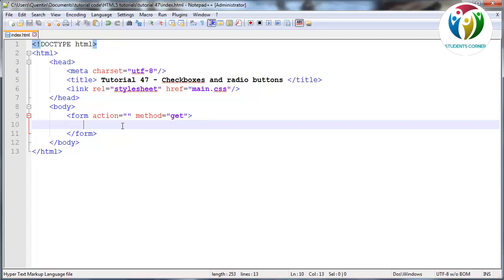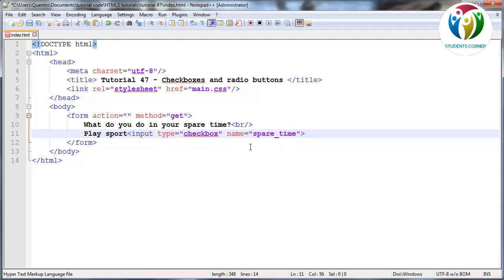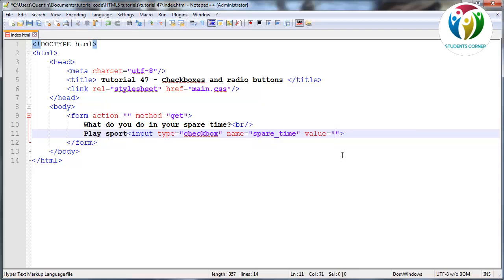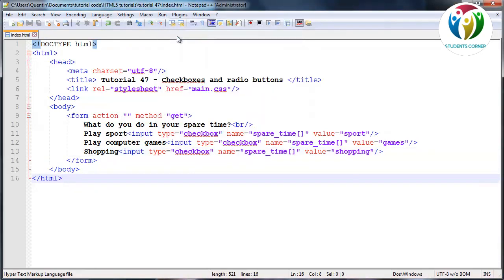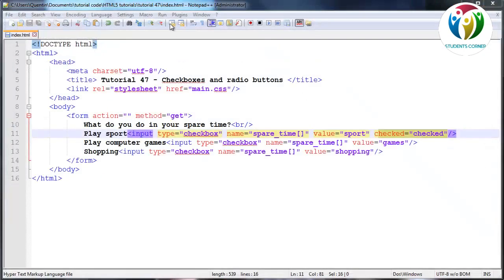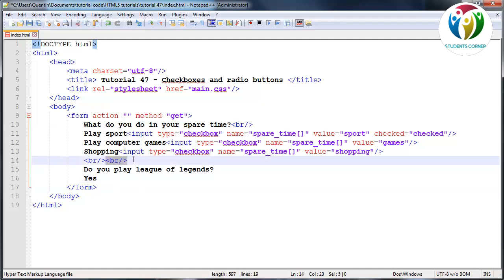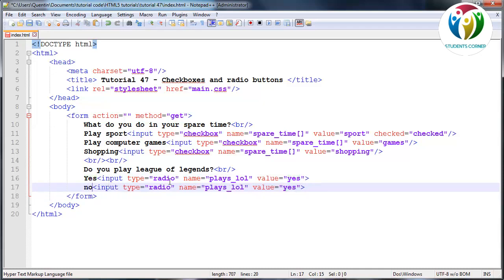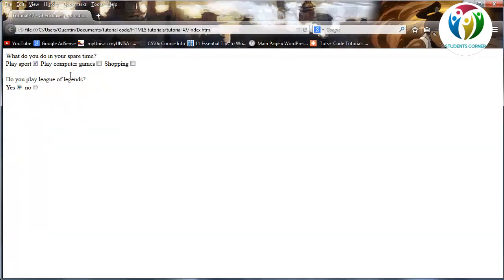HTML5 and CSS3 Tutorial for Beginners || Checkboxes and Radio buttons In HTML || Part-47